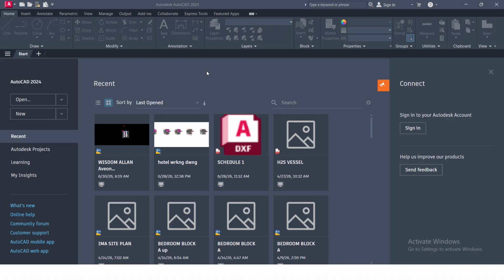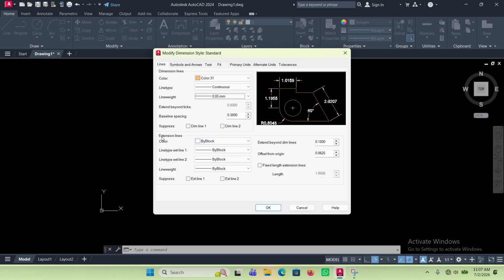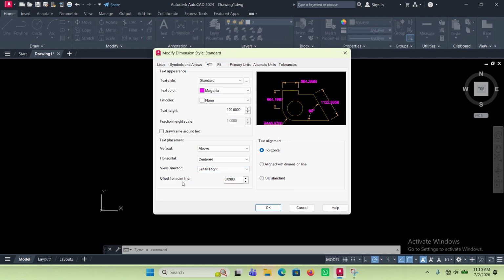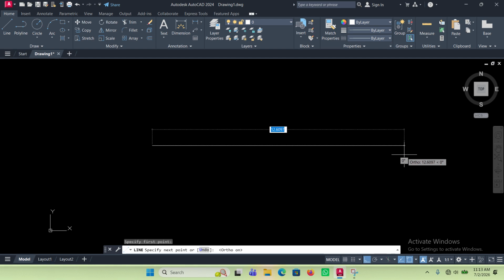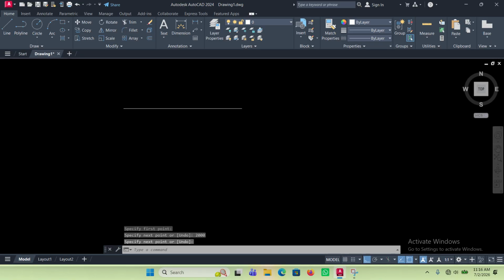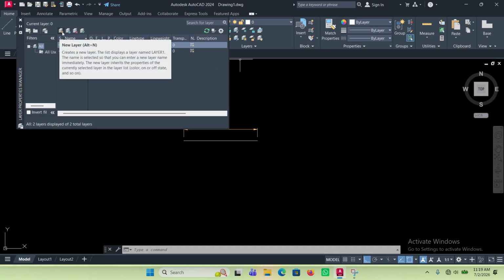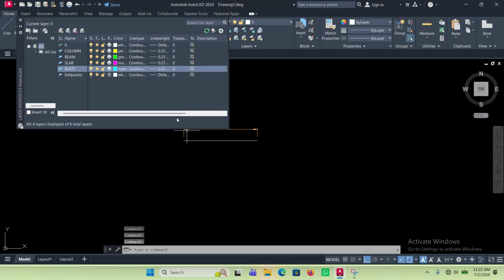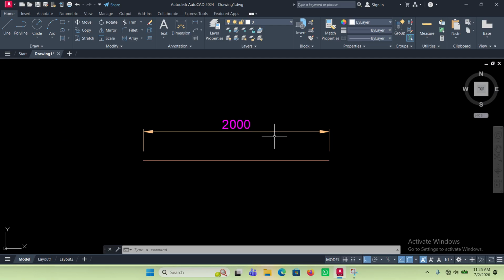Drawing Setup, Units, Limits, Layers & Templates Benner